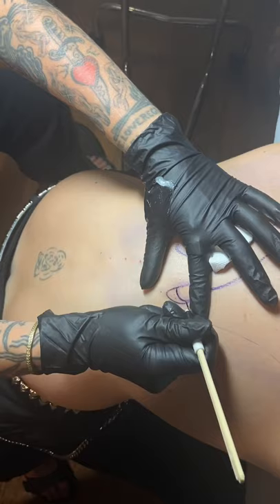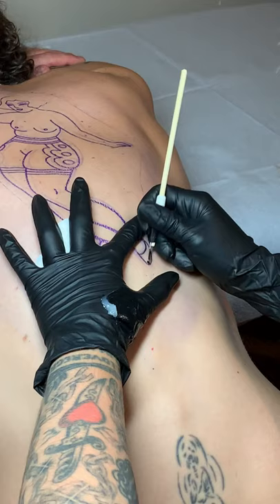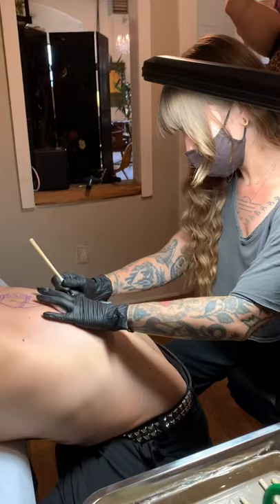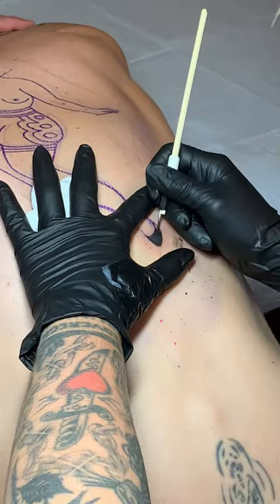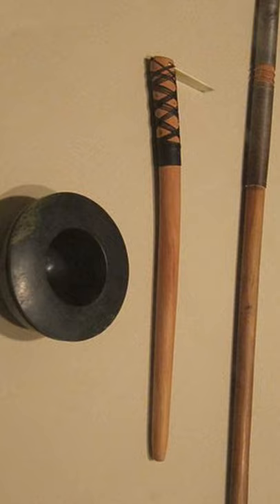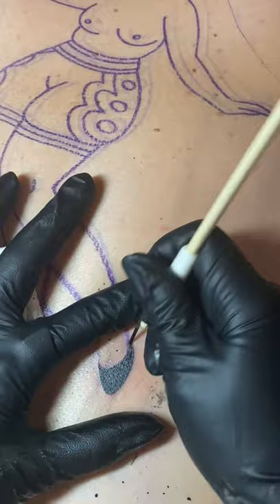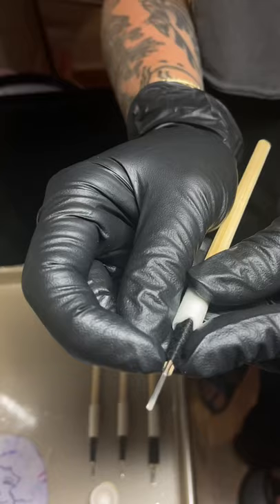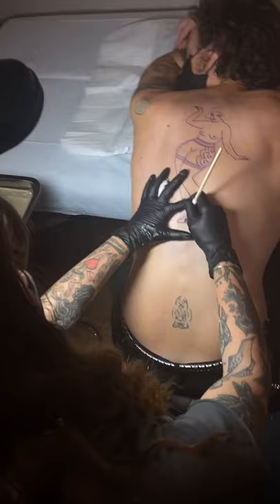Stick and Poke Tattoos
Jenna Bouma teaches us about stick and poke tattoos